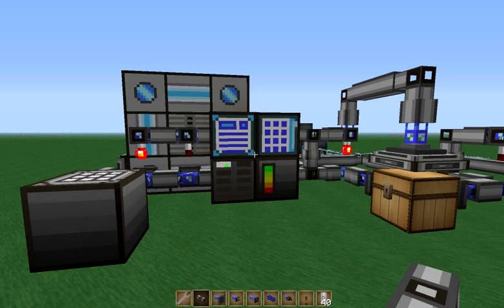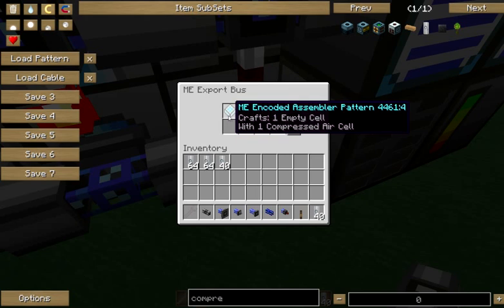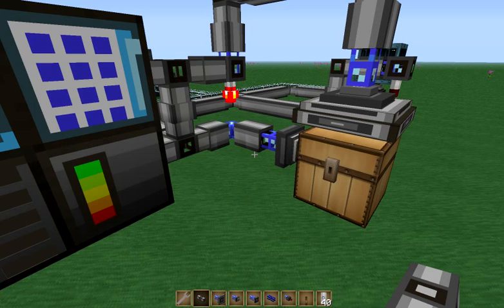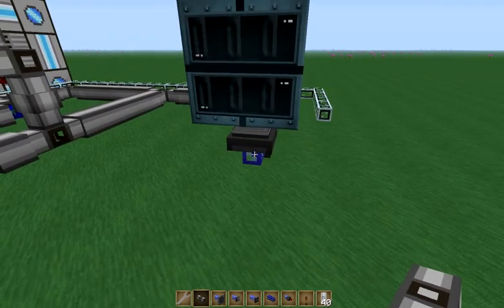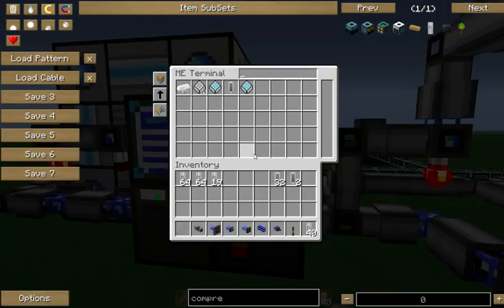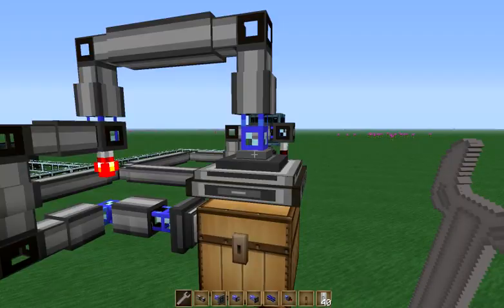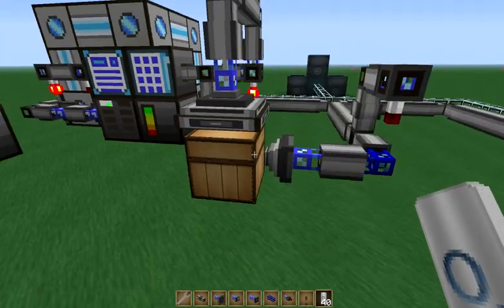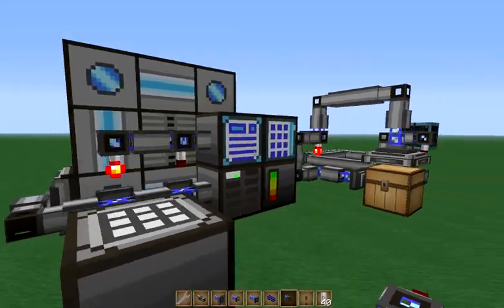Applied Energistics - Managing Multiple Recipes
This video shows how you can manage multiple recipes for the same item using different crafting components in an applied energistics system based on the availability of components.